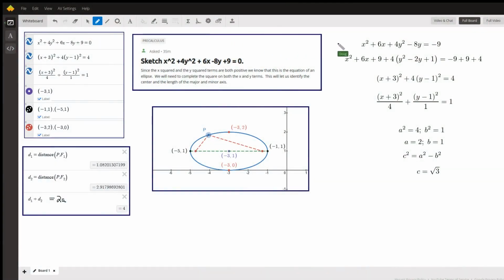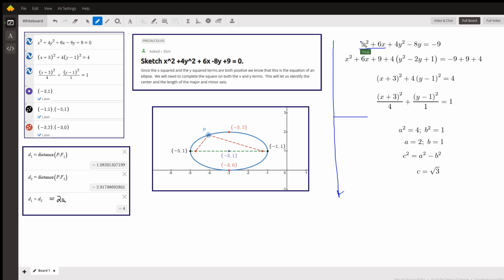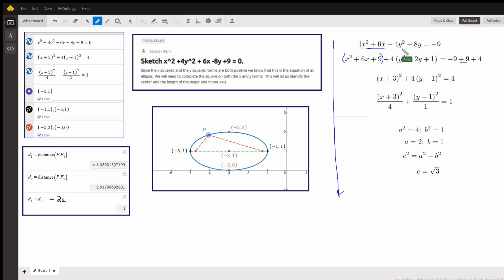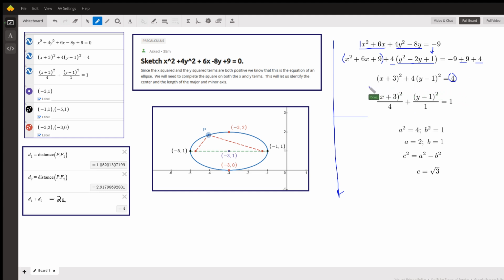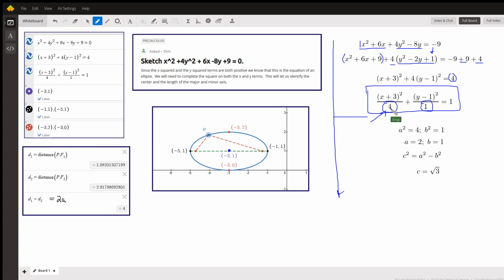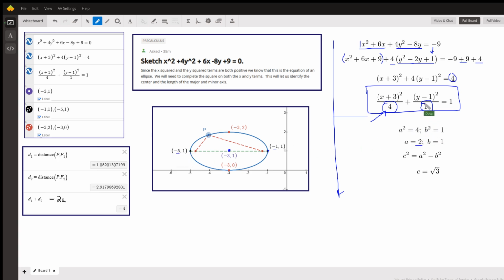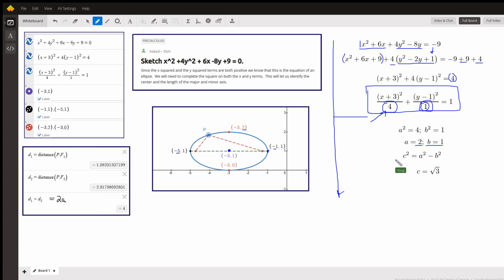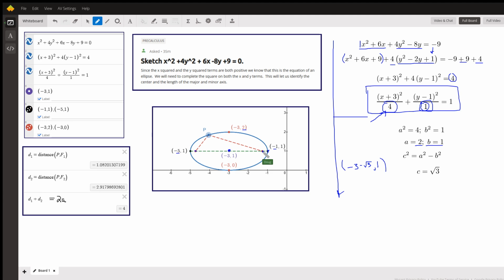Determine the center and vertices of an ellipse by completing the square on original definition.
Question: Sketch x^2 +4y^2 + 6x -8y +9 = 0.
Since the x squared and the y squared terms are both positive we know that this is the equation of an ellipse.  We will need to complete the square on both the x and y terms.  This will let us identify the center and the length of the major and minor axis.

Answered By:

Doug C.

Written Explanation:

Visit the above graph and slide point P to see that the sum of the distances from P to each focus is a constant (2a).